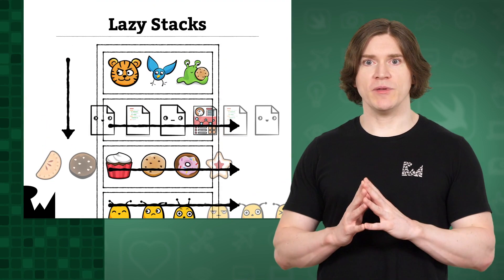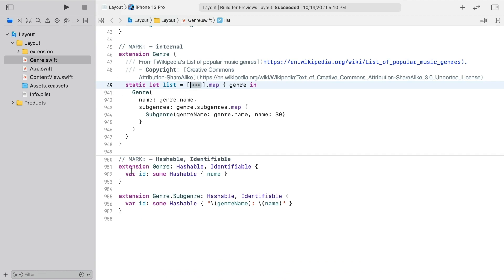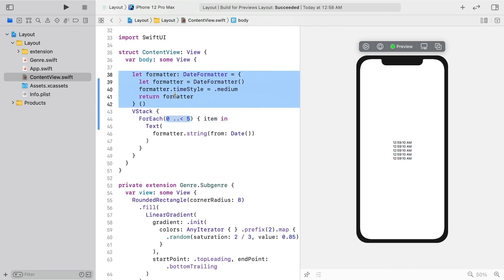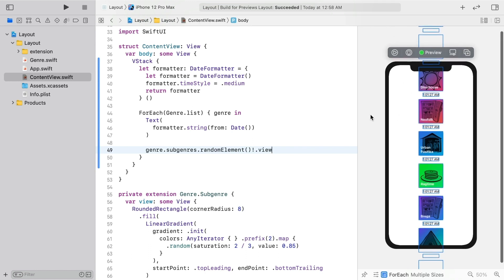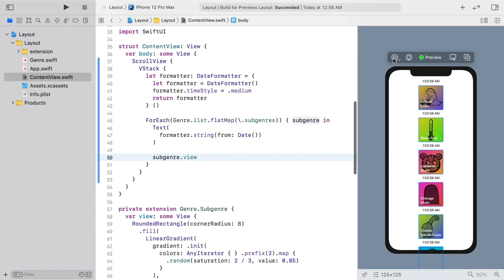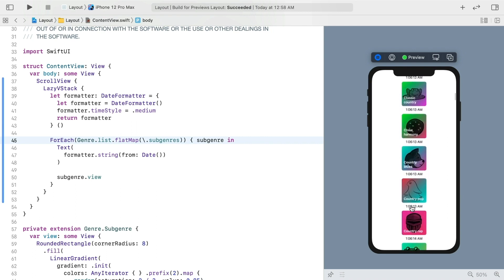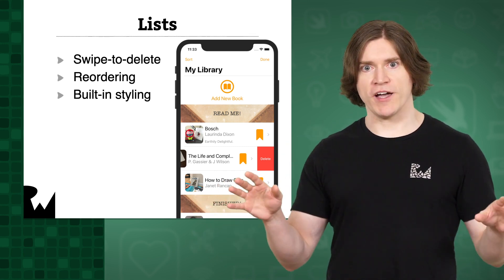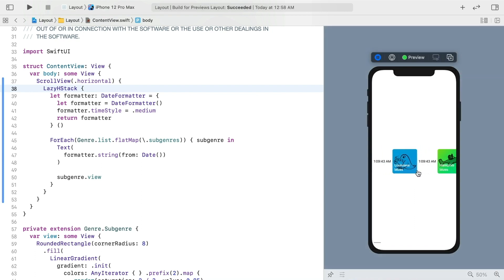Using Lazy Stacks - Creating a Dynamic View Layout with SwiftUI - raywenderlich.com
The first of SwiftUI's "lazy" views that we'll be going over are the Stacks. LazyVStacks and LazyHStacks are typically used within ScrollViews.

About the course:

This course is part of our iOS User Interfaces with SwiftUI learning path. You're ready for this course if you're working through that learning path in order, or you're someone who has a bit of iOS and Swift experience: enough to know the basics of putting views onscreen in a SwiftUI-based app.

The first part of the course is all-new for iOS 14. You'll be working a lot with scroll views, and lazy views: both stacks, and grids.

In the second part, you'll start working with Alignments, which are key to making the most out of Stacks. You'll learn how to use built-in alignment guides, and create your own custom ones. The course will conclude with the ZStack and GeometryReader structures.

Throughout the course, you'll practice everything you learn with hands-on challenges, recreating the kind of layouts you'll find in user interfaces from popular iOS apps.

This course isn’t suited for advanced developers. If that’s you, check out our advanced video courses for more ways to level-up your developer skills!

About SwiftUI: (from Apple)

Declarative Syntax

SwiftUI was built on decades of experience in creating the most innovative and intuitive user interfaces in the world. Everything users love about Apple ecosystems, such as controls and platform-specific experiences, is beautifully presented in your code. SwiftUI is truly native, so your apps directly access the proven technologies of each platform with a small amount of code and an interactive design canvas.